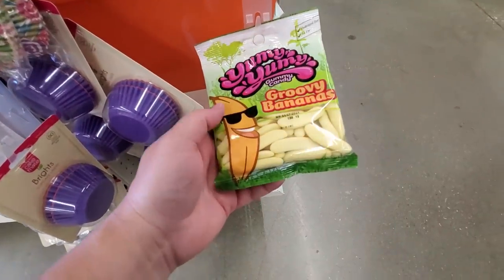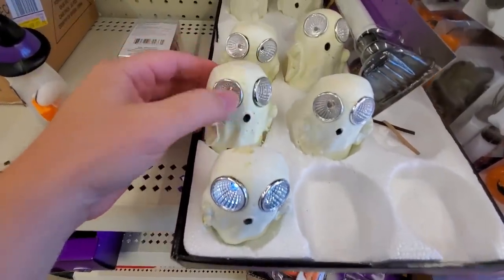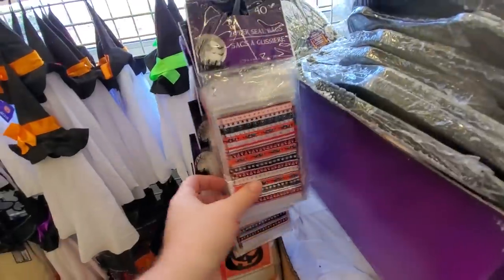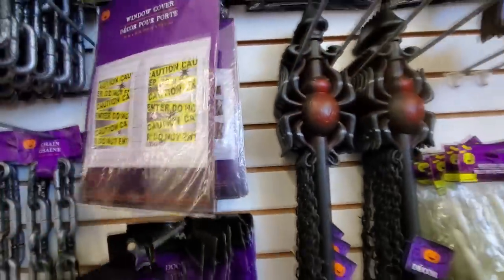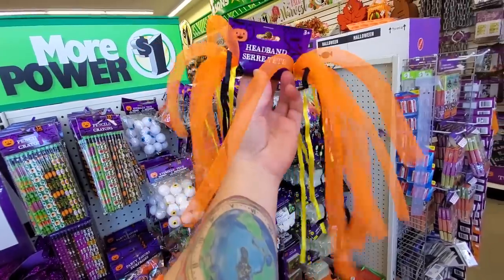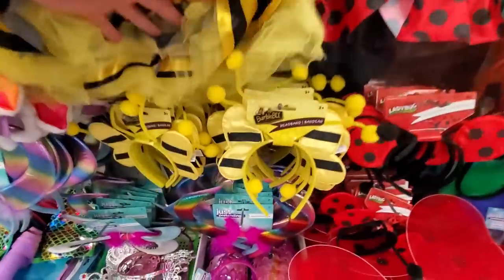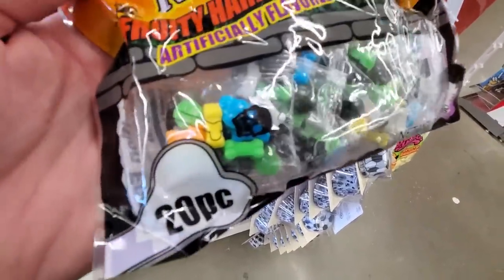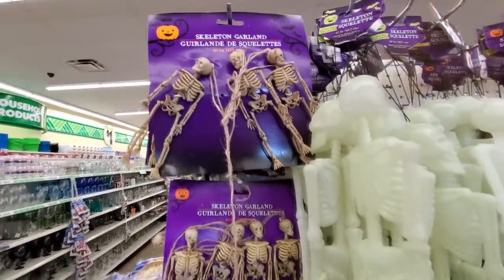HALLOWEEN 2019 at DOLLAR TREE !!?? AWESOME STUFF ON THE CHEAP !!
Stopped by the check out the Halloween goodness at the Dollar Tree today, and I was amazed at all the coolness!
Paul Unser